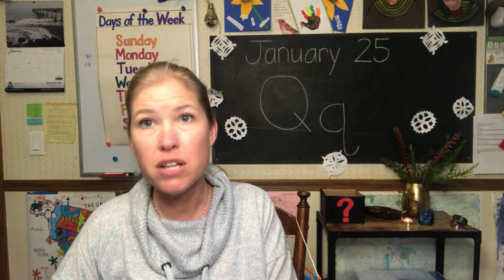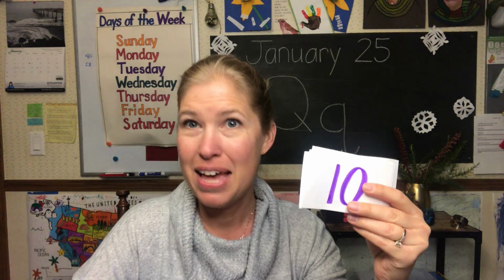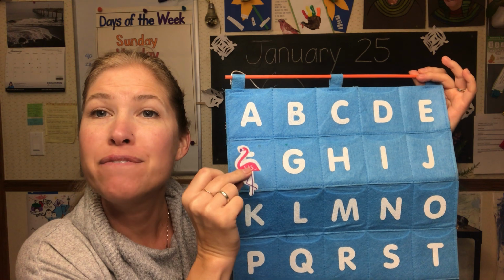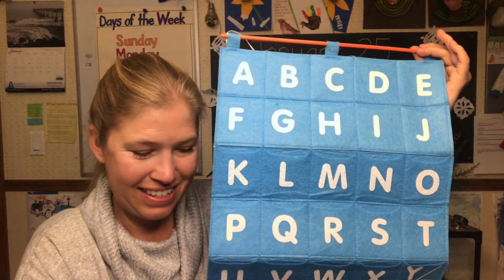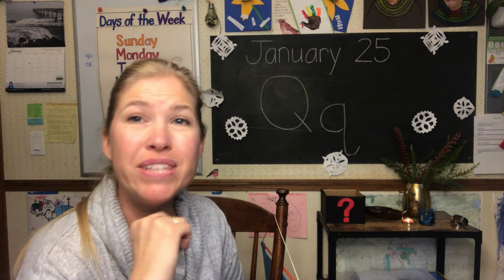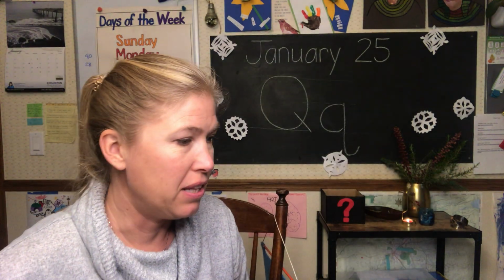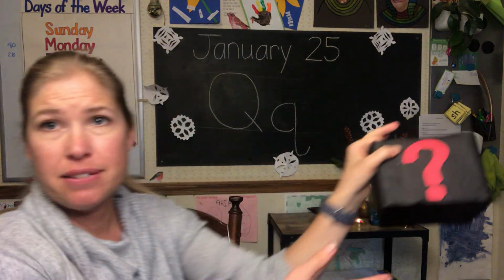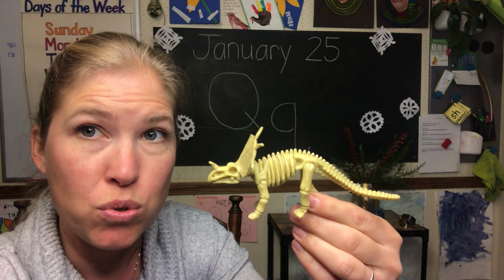Jan 25. Morning meeting.